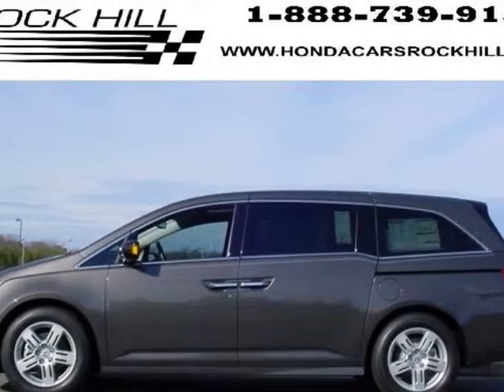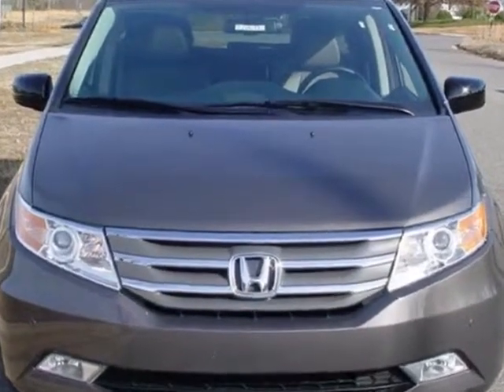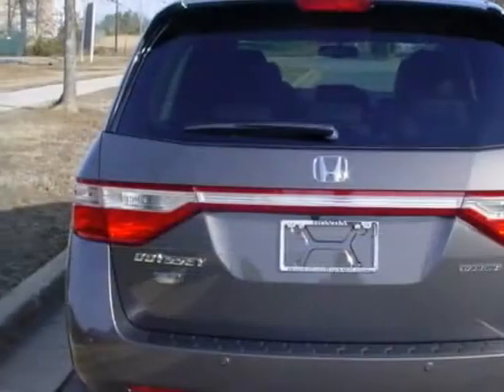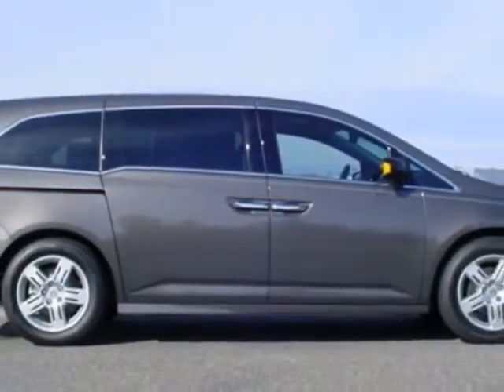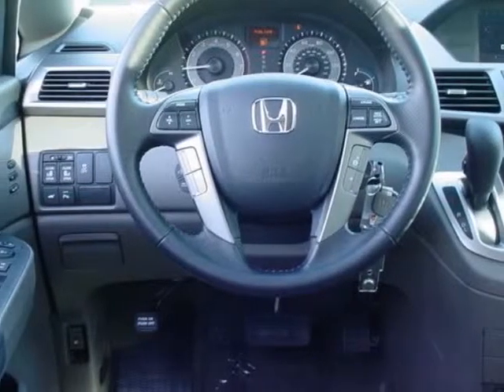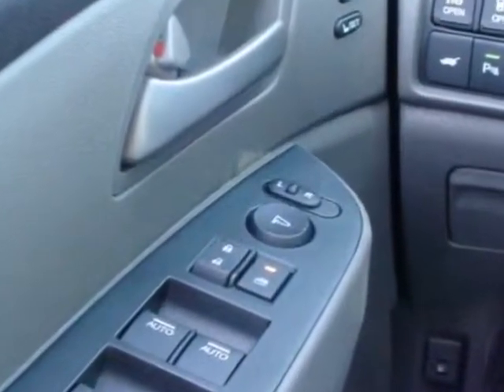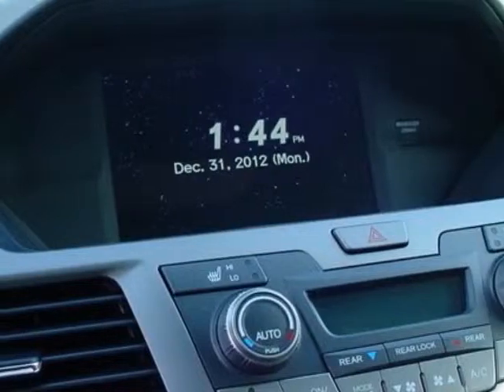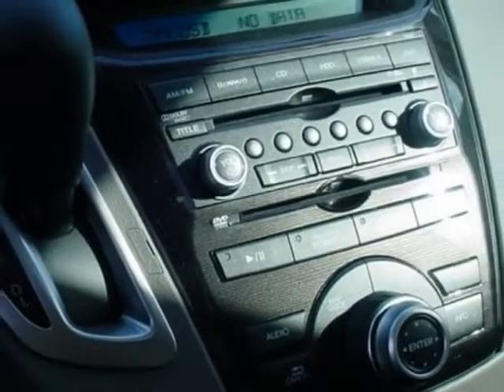2013 Honda Odyssey 5dr Touring Van - Rock Hill, SC